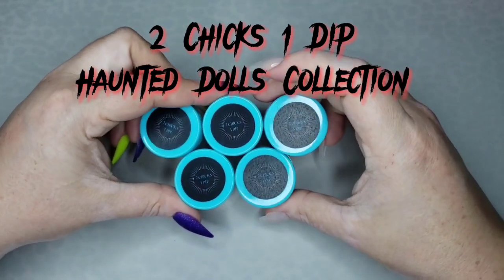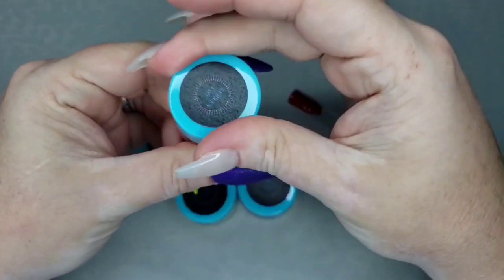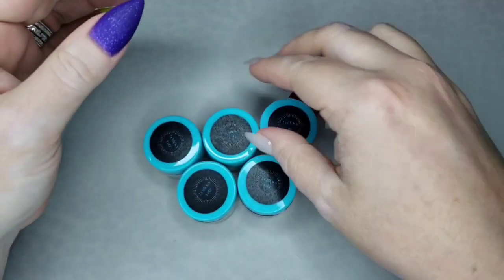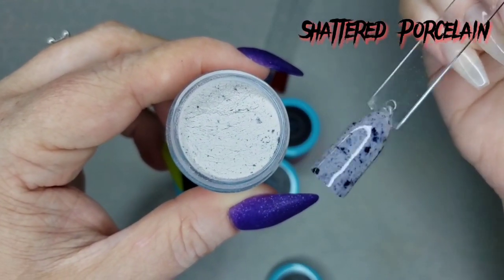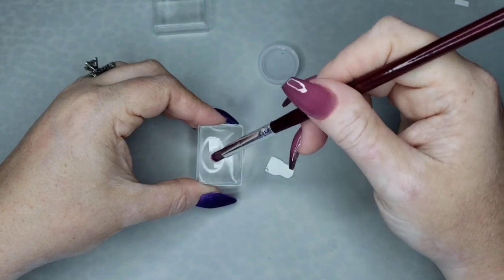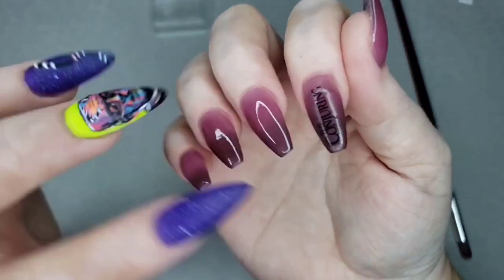Manicuriosities Around The World || The Real Annabelle Doll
Hey Dolls!
Welcome to the new series Manicuriosities Around The World where I'll be telling chilling and spooky stories from all around the world while we do a mani! Today's story is all about The Real Annabelle Doll.

💀Products Mentioned💀

•Haunted Dolls Collection
•Annabelle
•Locks & Curls
•Shattered Porcelain
•Glass Eyes
•Silk Ribbons

•Dip Liquids

•Base & Top Coat Gel

•Velvet Matte Top Coat

☆Amazon Store Front☆